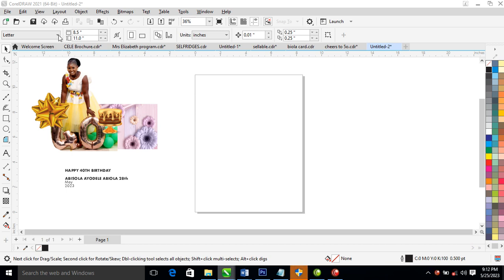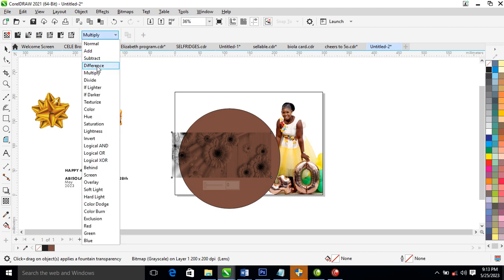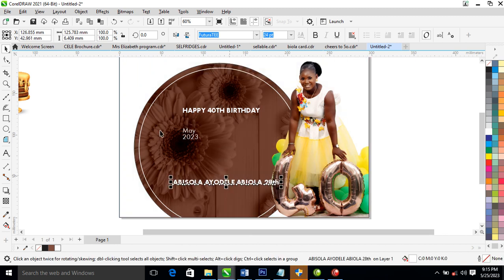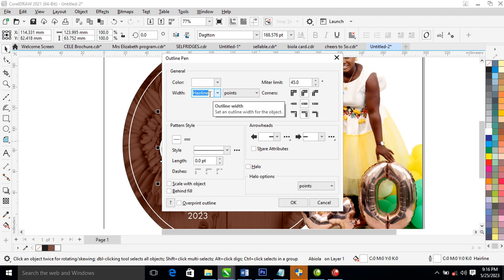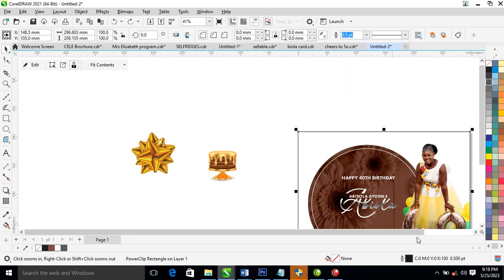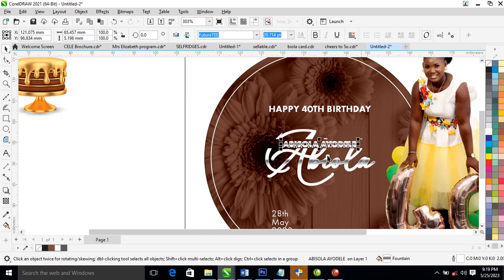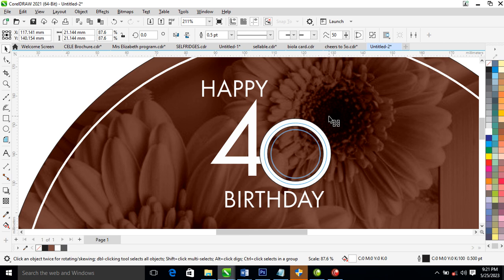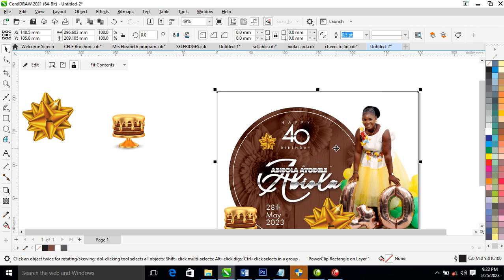Do your Birthday Card like this! - Tutorial